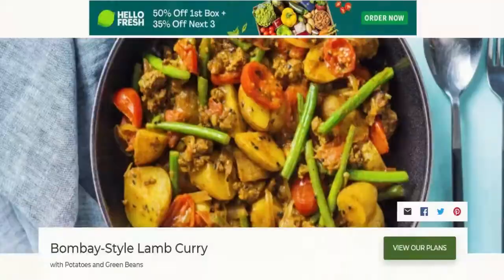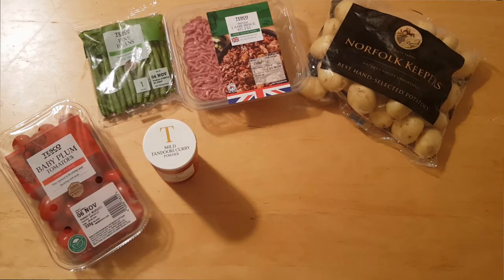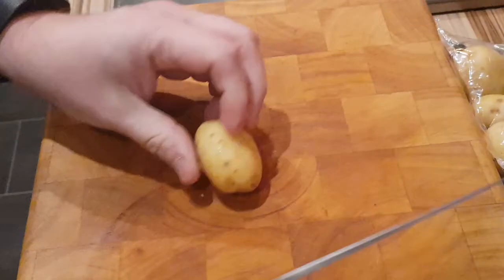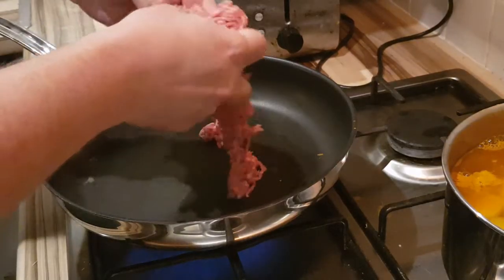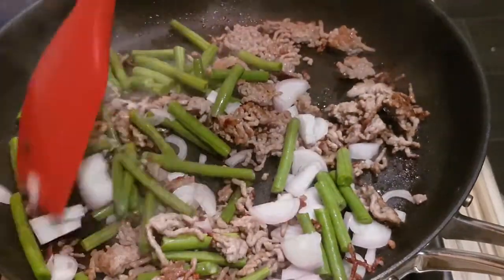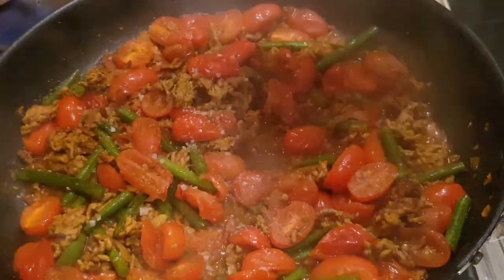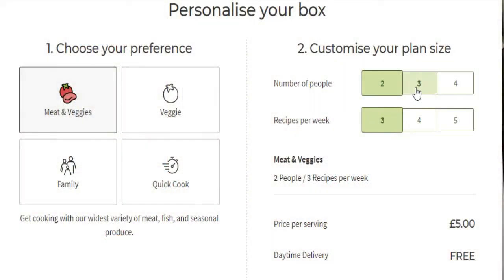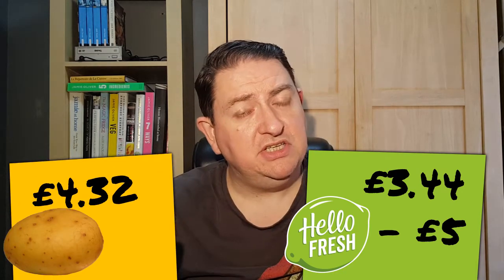Is HelloFresh worth it? I test their lamb curry recipe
HelloFresh is one of the UK's most popular delivery box services: where recipes are curated for you and the ingredients arrive on your doorstep ready to use. It's a compromise between cooking and ready meals with the emphasis on healthy convenience.

I tried out their Bombay style lamb curry recipe from scratch, seeing how easy it was to replicate and how cost-effective it is versus ordering direct from HelloFresh.

Table of Contents:
0:00 - Intro
1:40 - the HelloFresh challenge
3:44 - ingredients
4:24 - cooking the curry
6:29 - Price comparison - homemade v HelloFresh
7:10 - Conclusion

Some of the links used in the description will direct you to Amazon. I get a small kickback from purchases through this at no additional cost to you.

HelloFresh paid me to create this video, but I was not told what to say or what opinion to have.